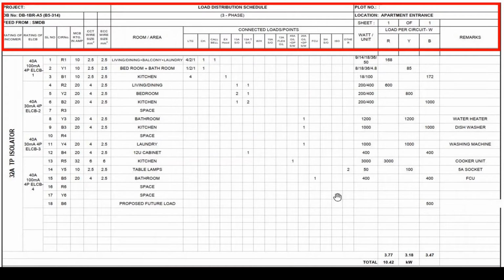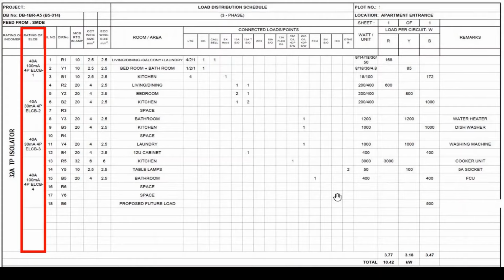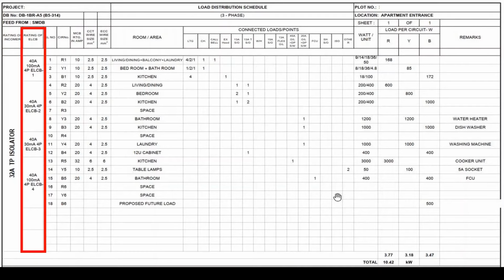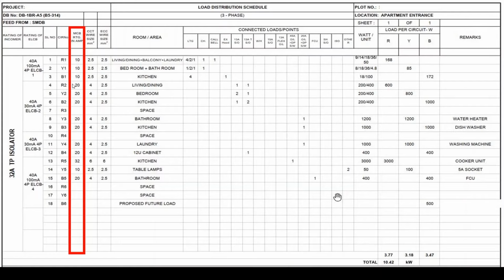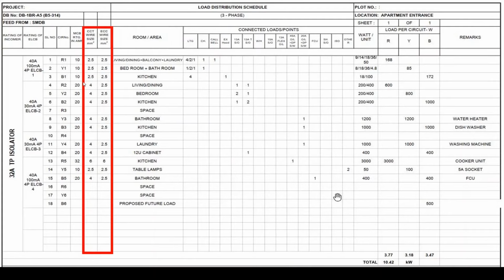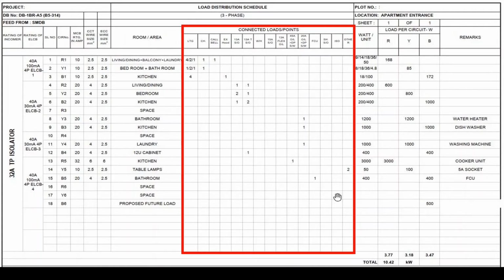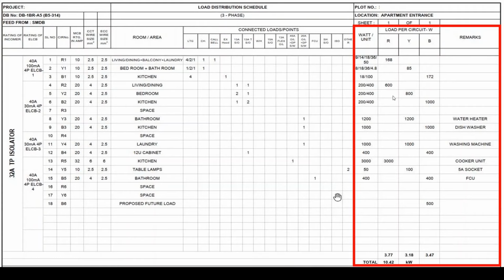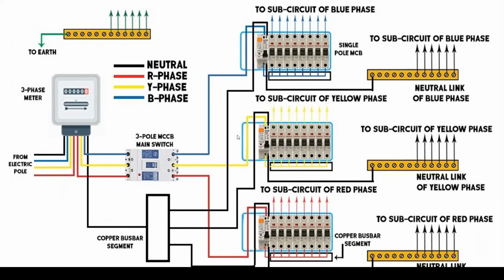DEWA Electrical DB load schedule EXPLAINED - A detailed explanation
This is the first video of a serious of upcoming several lessons, in which I will be going through the journey of Electrical Engineering Design principles, based mainly on the UAE regulations and standards (mainly DEWA).

In this video, you will understand what does a 3 phase distribution board load schedule represent, what does it consist of, and what does it relate to when it comes to the actual electrical panel representation of this sheet.

You will also understand the basic principles related to preparing the electrical load schedule as per DEWA standards, which will make it easier for you to understand and comprehend how to prepare a load schedule with a solid understanding of each and every relevant technical detail. so, you will be understanding instead of simply memorizing.

My overall goal is to share my Electrical engineering design experience which I have gained from working in this field for over 12 years and I will be going through the design procedure, the calculations involved, the principles behind these calculations, helping everyone who is interested in learning to thrive and succeed in their career.